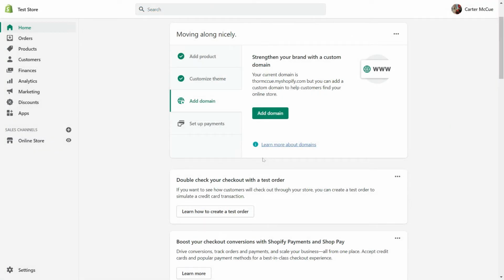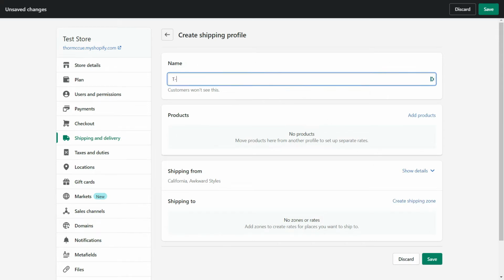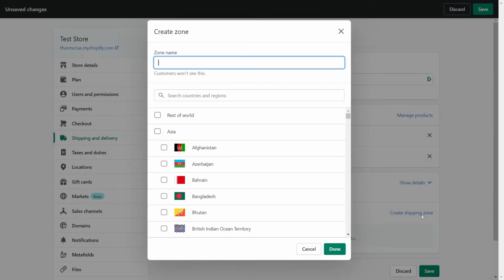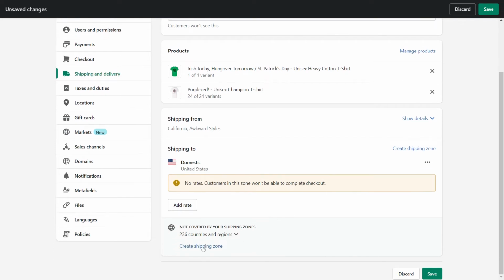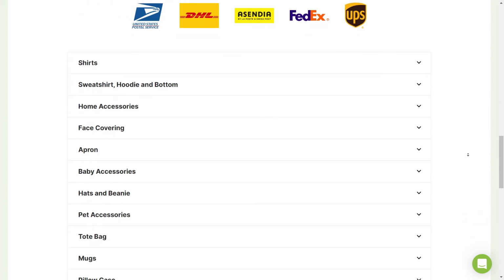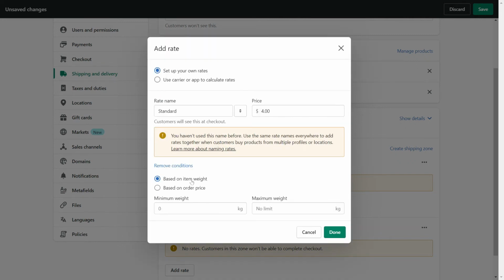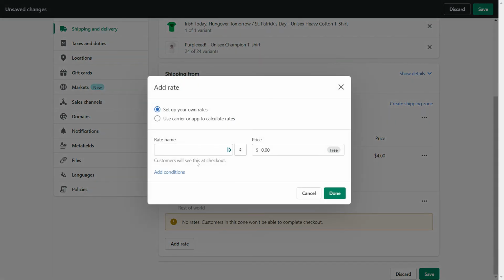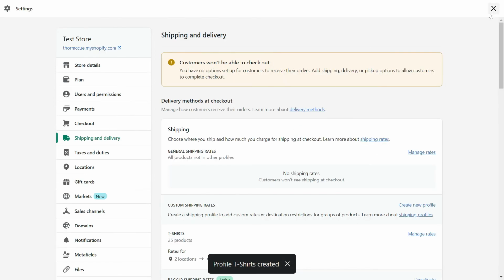Shopify Print-on-demand Shipping Profile Settings Tutorial - Awkward Styles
In this video, we cover how to set up your shipping profiles on your Shopify store!

You sell, We Fulfill.
Awkward Styles is a print-on-demand, fulfillment, and dropshipping company focused on helping entrepreneurs build and expand their own clothing, accessories, and home decor brands since 2014. We take care of fulfillment behind the scenes, while you ship to your customers under your brand.

We offer connections with Etsy, Shopify, Wocommerce, Orderdesk, and API.
Create and sell t-shirts, hoodies, sweatshirts, mugs, bags, canvas, posters, accessories, and more.

WHAT WE OFFER:
*Over 150 products
*User-Friendly Mockup Generator
*Over 15K designs from successful artists
*No order minimums
*Integrate with major e-commerce platforms and start selling in minutes
*Lower Shipping Prices

[Timestamps]
0:00 - Intro
0:08 - Accessing the Shipping Page
0:34 - Creating a Shipping Profile on Shopify
1:02 -  Creating Shipping Zones
1:28 - Adding Shipping Rates
2:35 - Outro